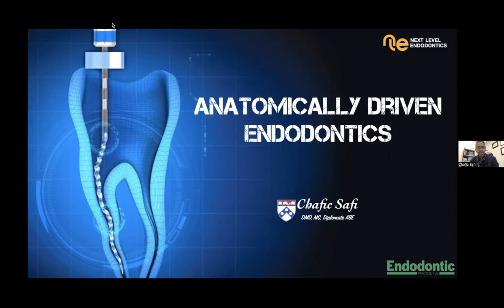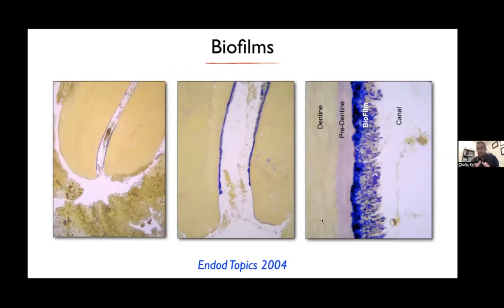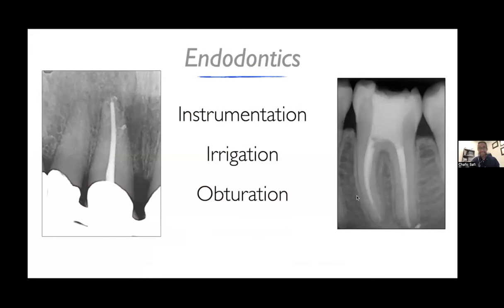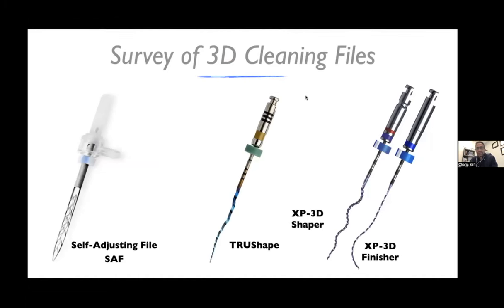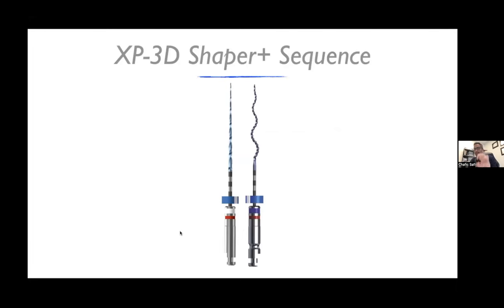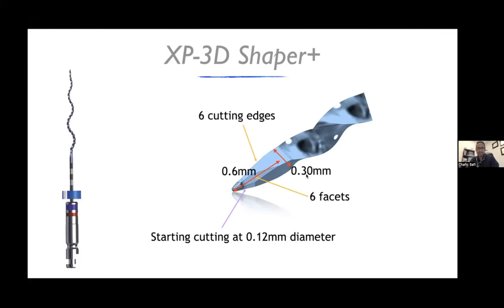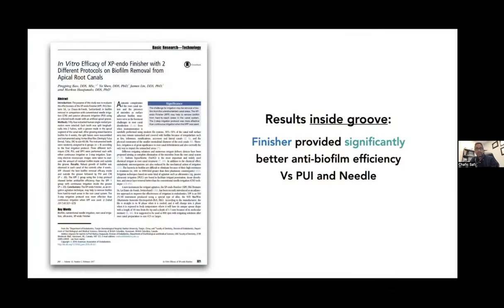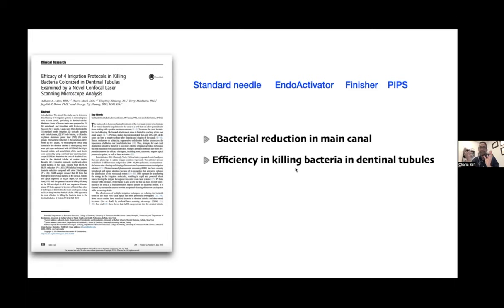CE Webinar: Anatomically Driven Endodontics with Dr. Chafic Safi and XP-3D from Brasseler USA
The XP-3D family of endodontic instruments has been modeled to achieve a fusion of technology and biology that integrates all variables essential for predictable endodontic success. The superelasticity and shape-memory of the alloy used in XP instruments facilitates expansion and adaptation into canal morphology where traditional round NiTi files are unable to reach with any margin of safety. This enables maximal debridement and disinfection without changes to the original canal shape and ensures minimal removal of intra-canal dentin. This ultra- conservative root treatment can then be filled using bioceramic technologies that do not require excessive preparation in the coronal component of the root canal space to accommodate obturation procedures.

Objectives
Comprehend the scientifically based biologic requirements for endodontic success.
Understand the limitations of files that creates a round shape.
Understand the latest generation of technologies that allows us to clinically obtain the essential biologic goals for success.

Speaker
Dr. Chafic Safi completed his postgraduate residency in Endodontics at the University of Pennsylvania in 2015 where he also completed a Master of Science in Oral Biology researching the outcome of endodontic microsurgery and factors affecting prognosis. Dr. Safi is a published researcher and lectures on various endodontic topics. He is certified by the American Board of Endodontics. Dr. Safi remains on the faculty at the University of Pennsylvania’s department of Endodontics as well as University of Montreal, as an adjunct professor. He is also a faculty lecturer for Next Level Endodontics. He founded Centre Endodontique Saint-Laurent in Montreal, Canada where he lives and practices since 2016.

Since 1976, Brasseler USA has focused on developing products and providing services that support the practice of core operatory procedures. Today Brasseler USA® is the premier dental instrumentation company in North America offering the most extensive selection of dental and surgical instrumentation under one brand.